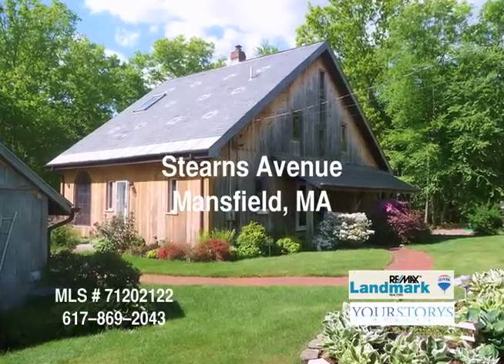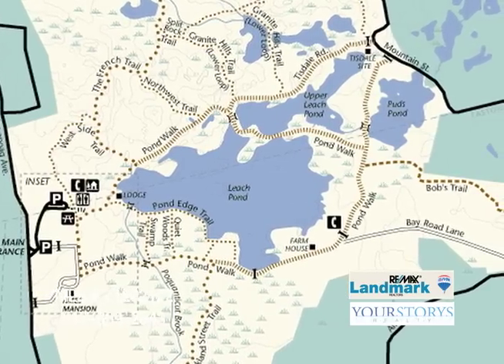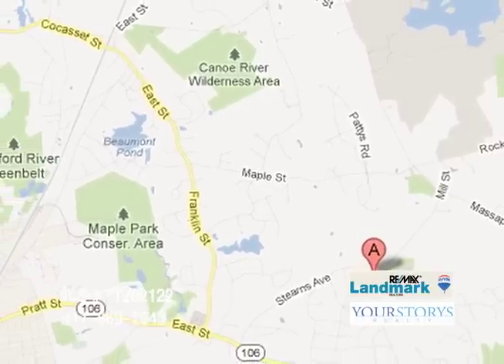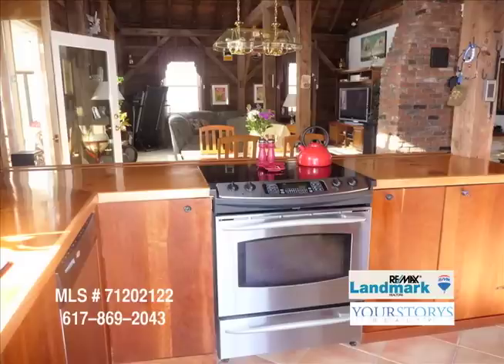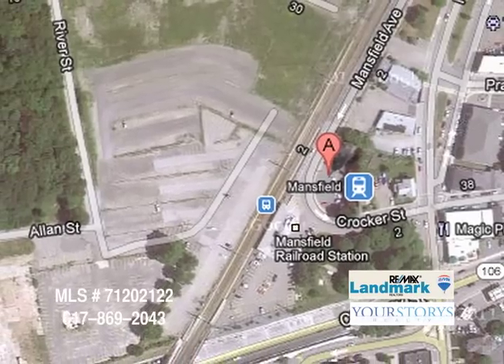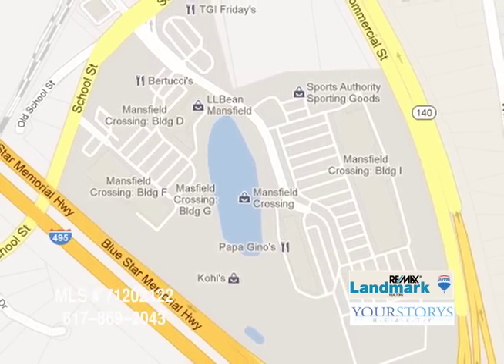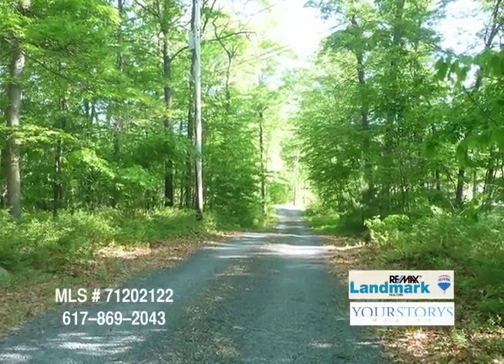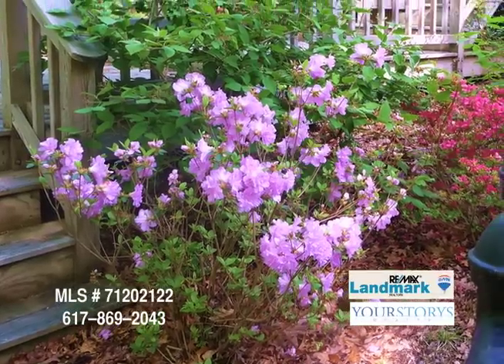MLS 71202122 Stearns Avenue Mansfield Post and Beam 6 + acres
Historic post and Beam architecture in an idyllic country setting with over 6 acres of land.  Sensational sunroom, Energy Efficient, multi tiered deck, 3 bedrooms, cathedral ceilings, hardwood floors, detached 2 car garage, and post and beam outer building that can be converted into a horse barn.